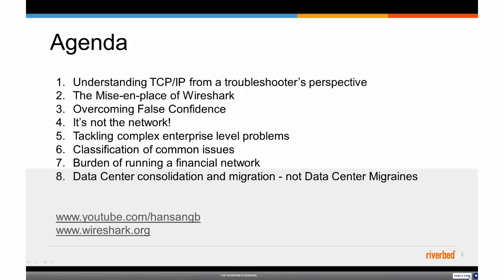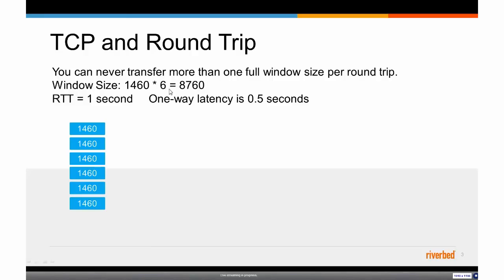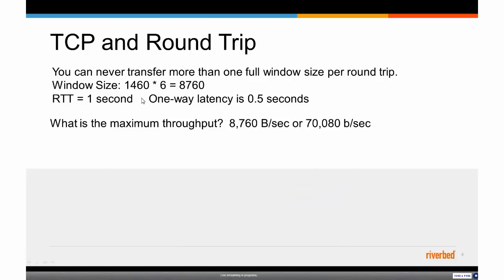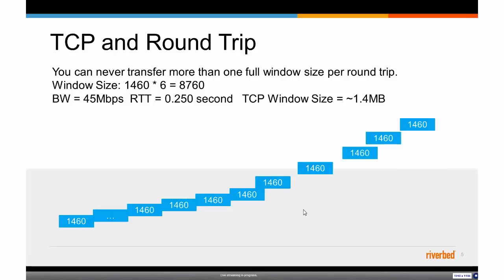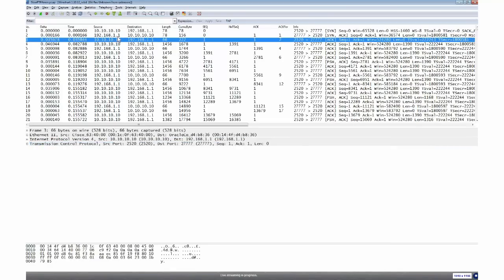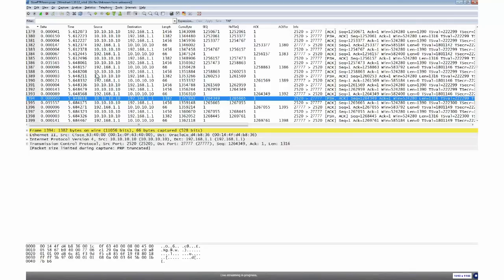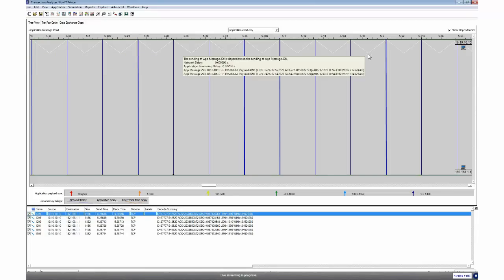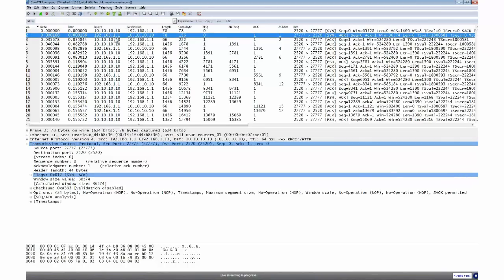Hansang's Wireshark Book Webinar Part 1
Instead of publishing my protocol analysis book, I thought I would just publish it on YouTube.